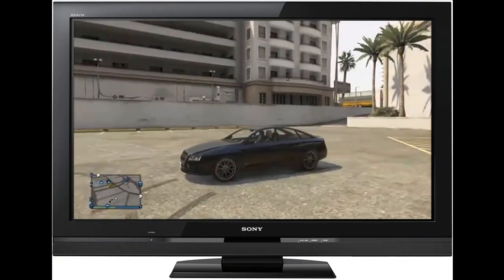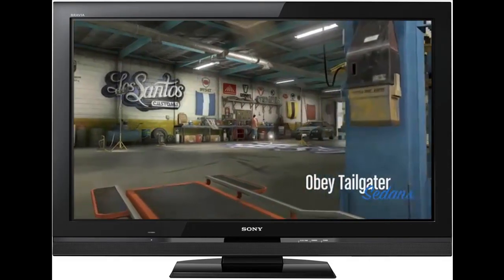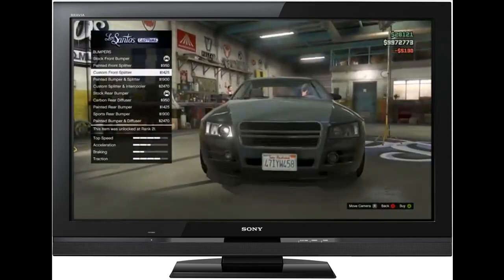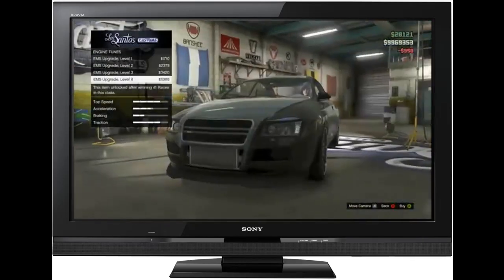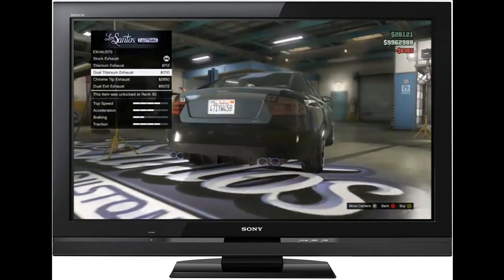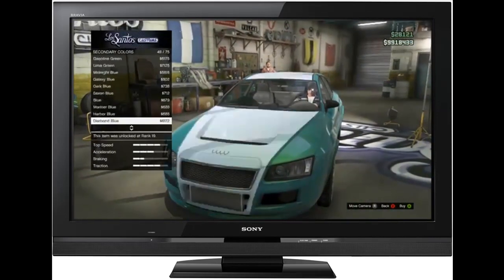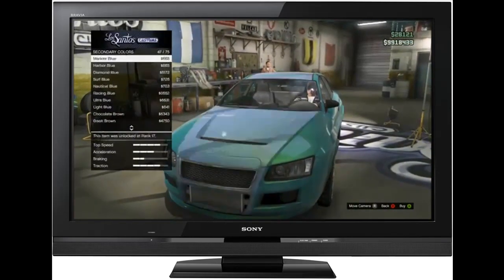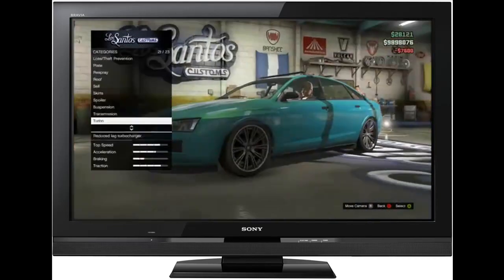GTA 5 Online: "Vip Stanced Audi/Tailgater Build" *Car Meet Tonight*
Hey guys i hope to grow big so this a gaming channel

GTA 5 Online Funny Moments - Golf Cart Chase, Motorcycle Stunt Noobs, Miniladd Denied
gta 5
gta
gta 5 online
pewdiepie
vanossgaming
minecraft
gta online
Modded Money Lobby & More!